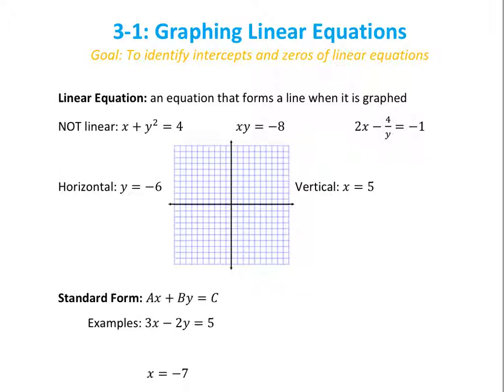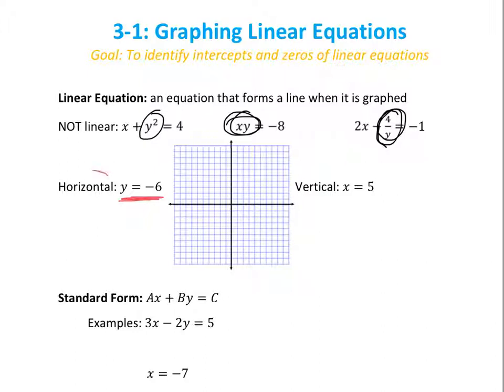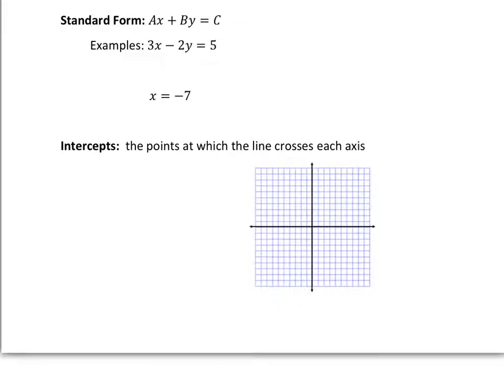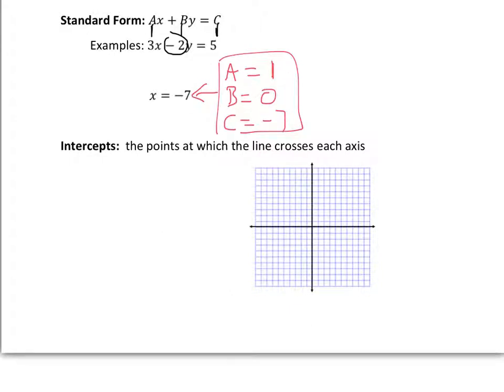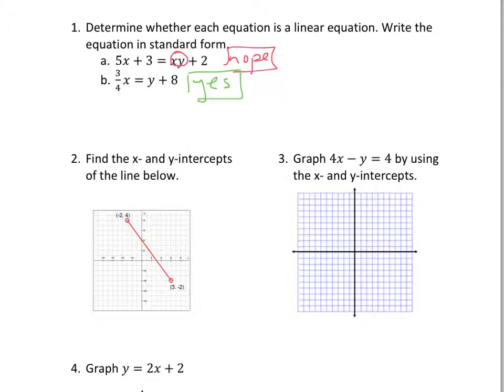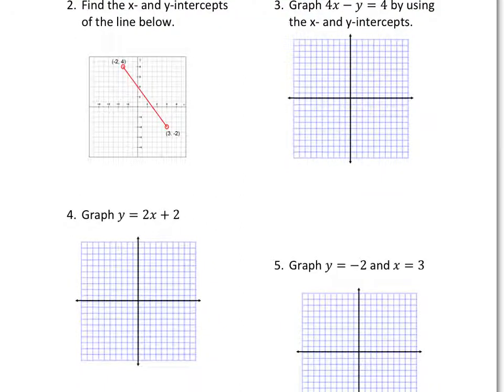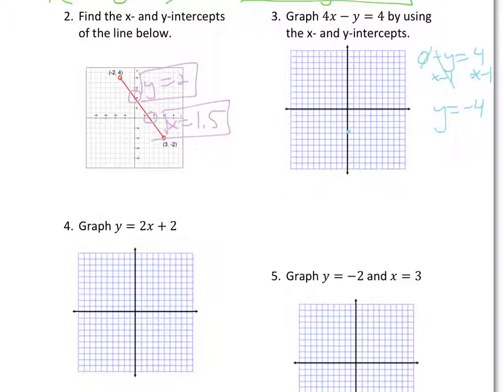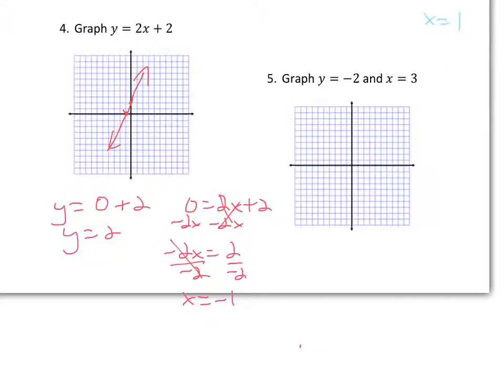3-1 Alg 1